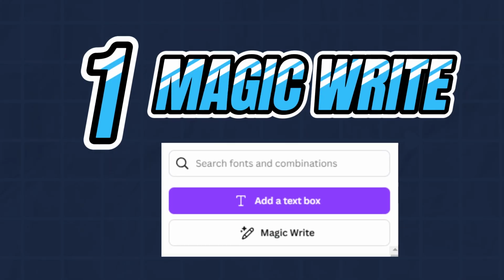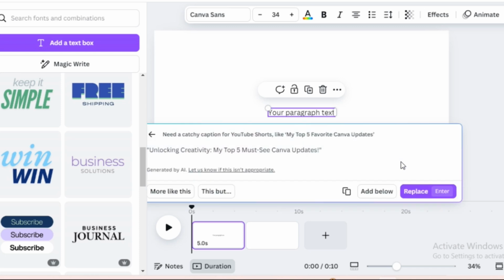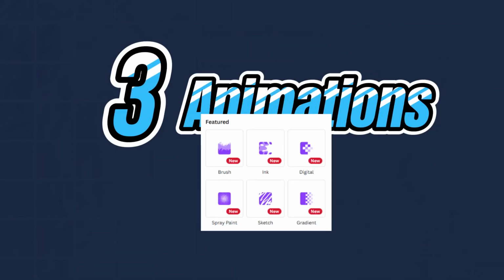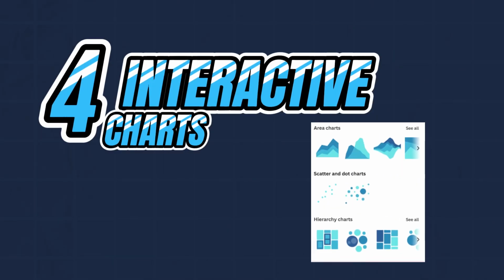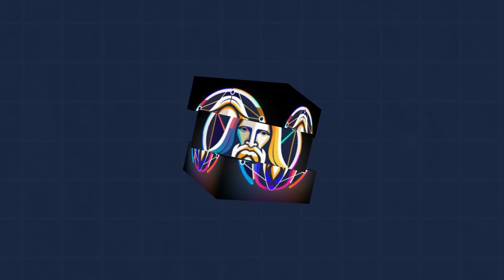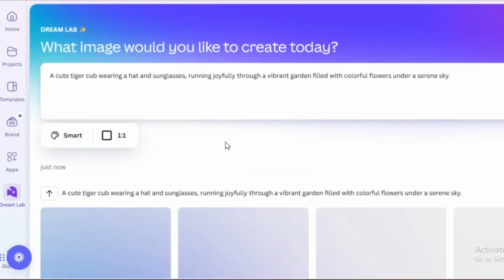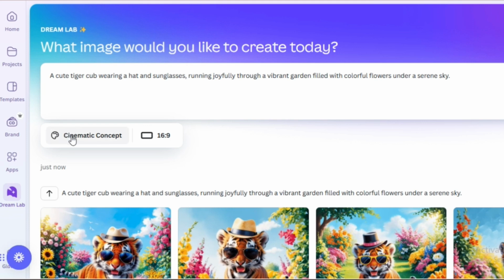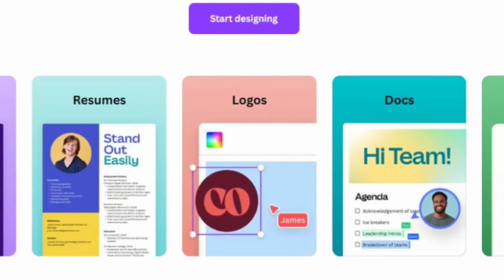Top 5 Canva Updates You Won’t Want to Miss: Including DreamLab!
Discover Canva's game-changing updates! From cutting-edge AI tools to enhanced collaboration features, this video will transform how you create and design. Whether you're a business owner, marketer, or hobbyist, these updates are too good to miss! AITLDR loves coffee 🙂

⏱ Chapters:
0:00 - Introduction
0:14- Magic Write
0:57- Animation
1:08 - Interactive Charts
1:18 - Dreamlab
2:09-  Closing & Call to Action

Let me know your favorite tool in the comments below.